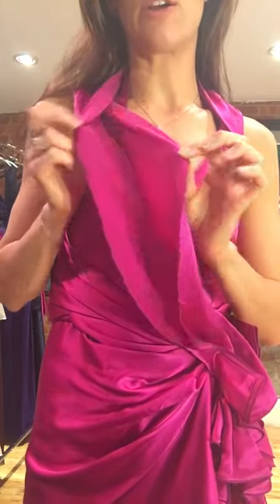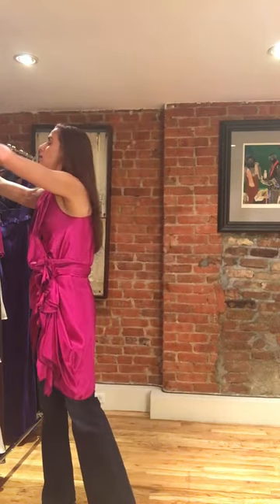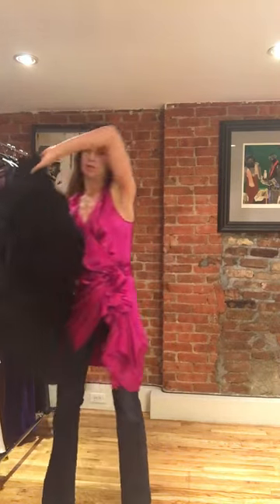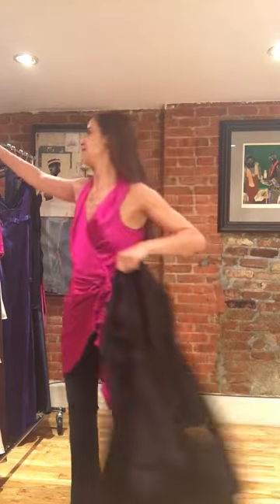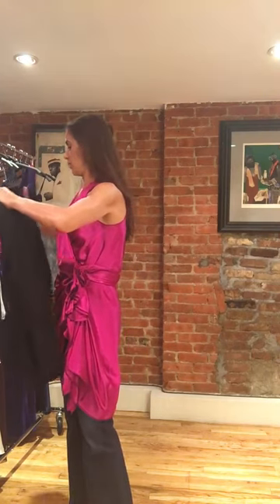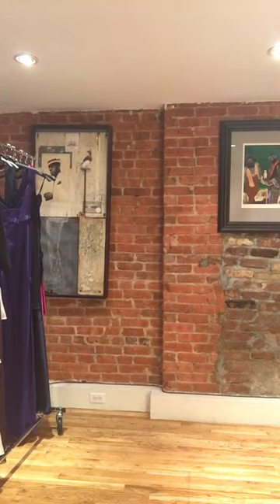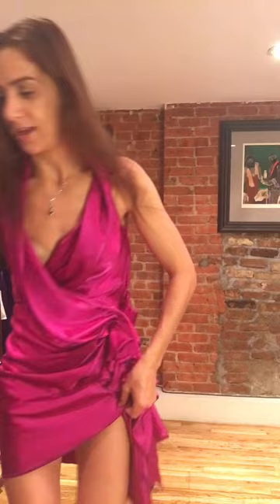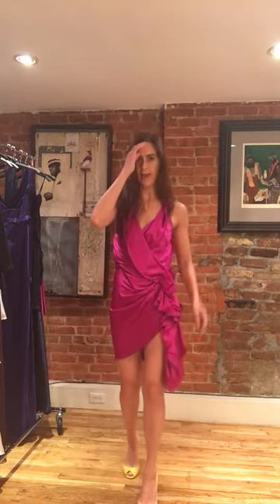Made To Order: Priti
This Grecian inspired wrap top is made from a double layer of gorgeous silk charmeuse and finished with a tonal contrast purl merrow edge. Wear it on it's own as a stylish top or dress or as an underpinning with your favorite blazer, this style is the epitome of elegant yet sexy, forward yet wearable.